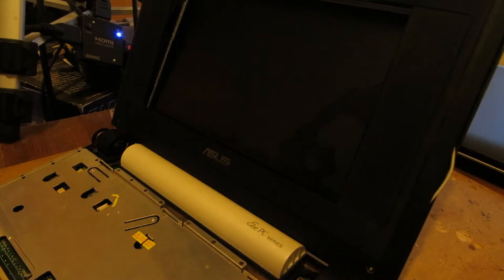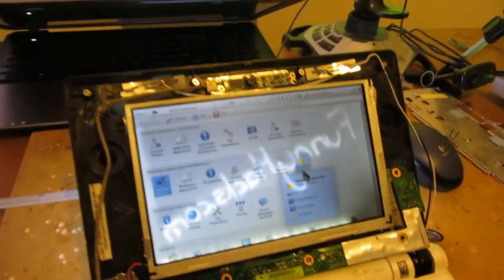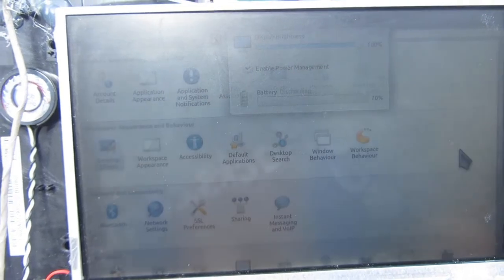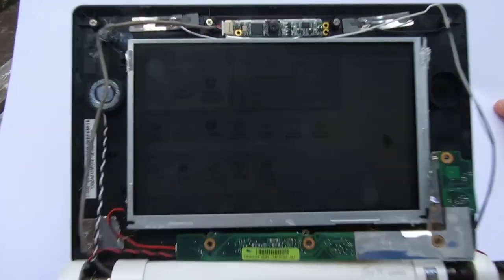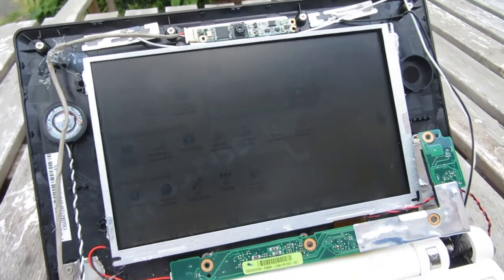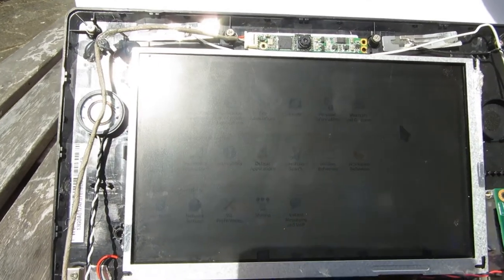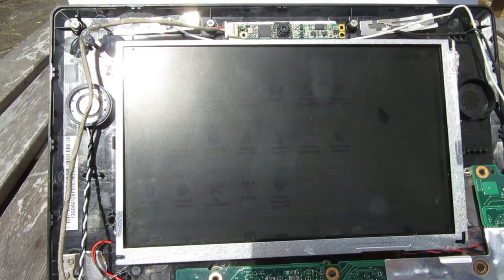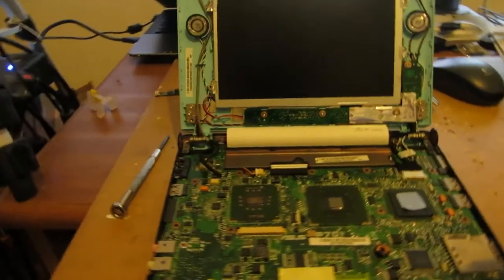Back lit LCD - part2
Today I show you how to get some extra brightness on your LCD in the sun.

This is part 2. If you'd like to see part 1 which goes into more detail about the build, give the video lots of likes.